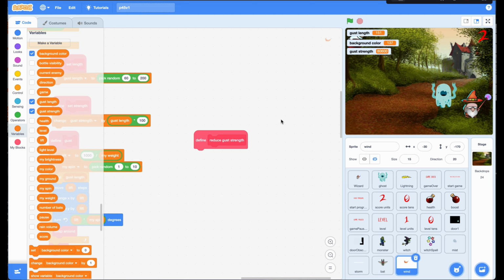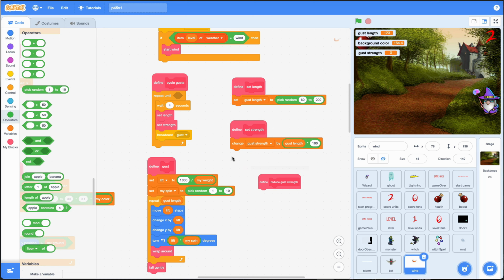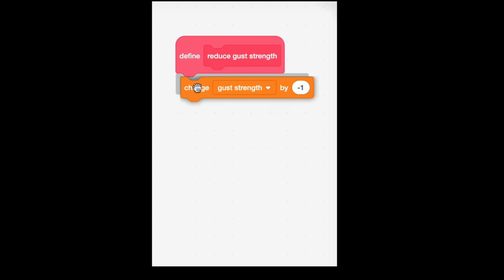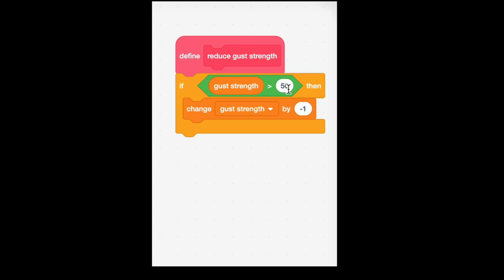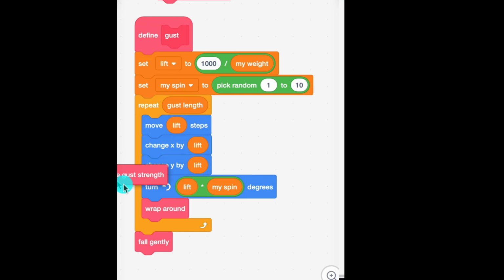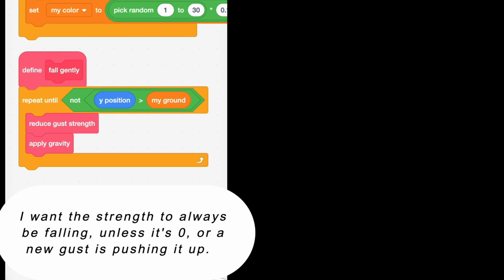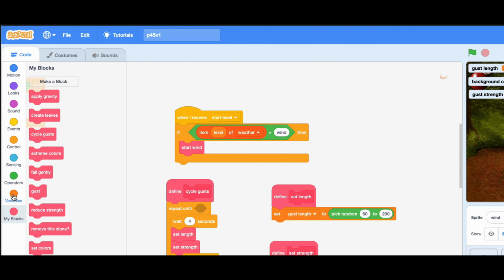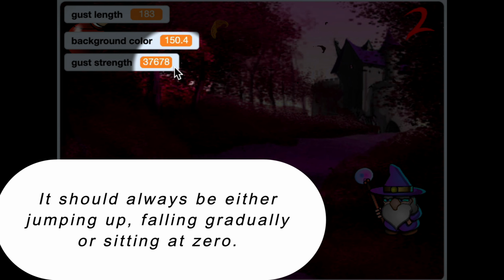Coding 4 Kids: Part 45 Vid 3 Easing the Wind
When gusts run out of strength.